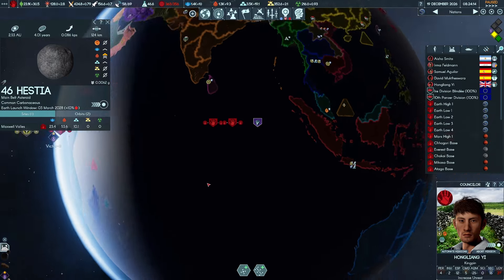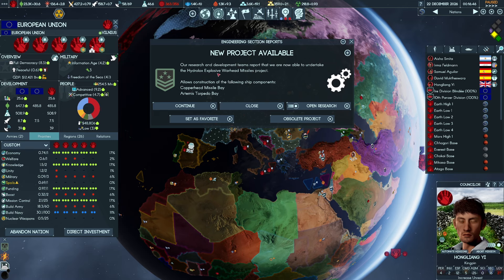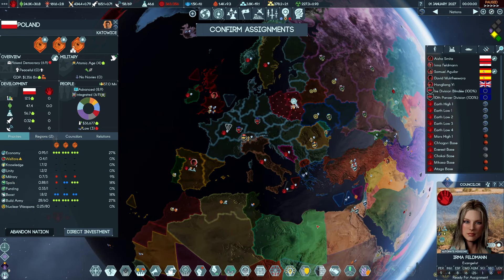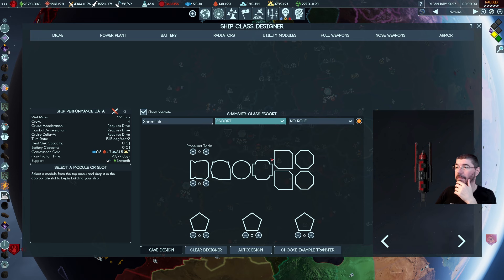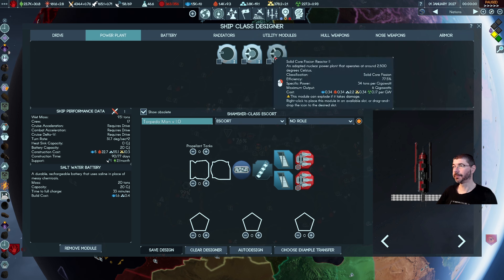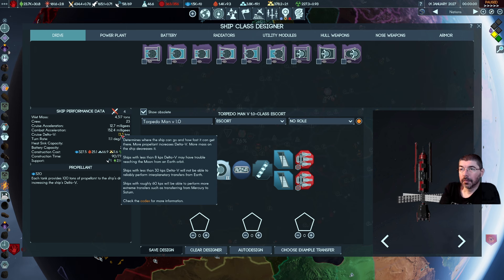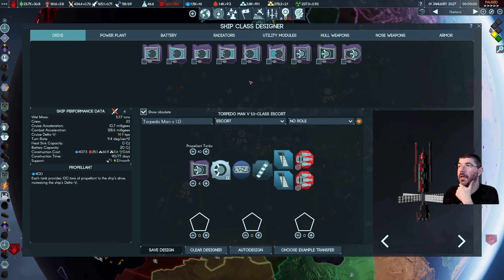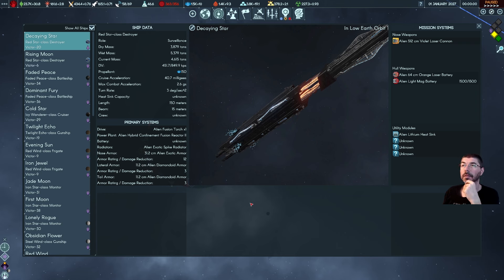Terra Invicta #27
I need your help in beating the aliens so join me and help out! Any advice will do either in comments, live streams or in our Discord channel. If you want something named after you write it in the comments. Let's create an army and push the alien menace out of our solar system!